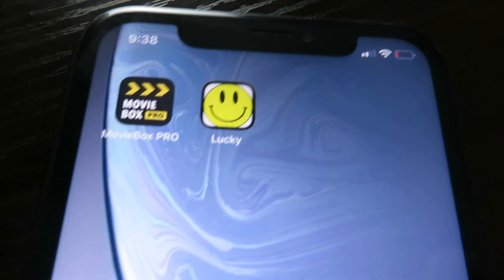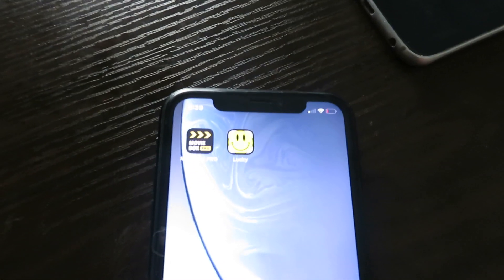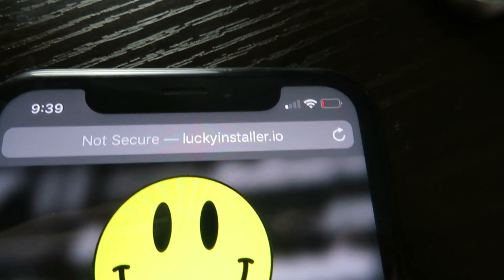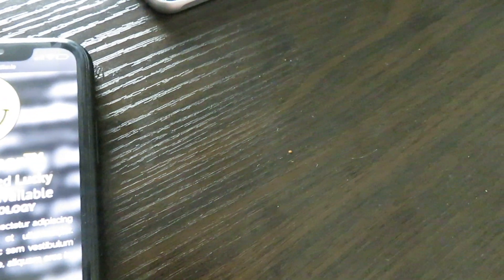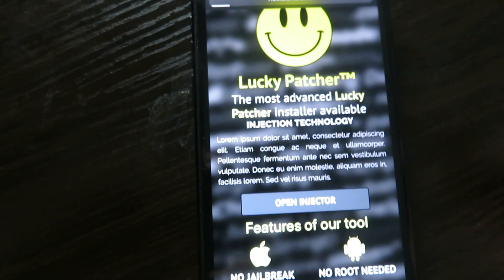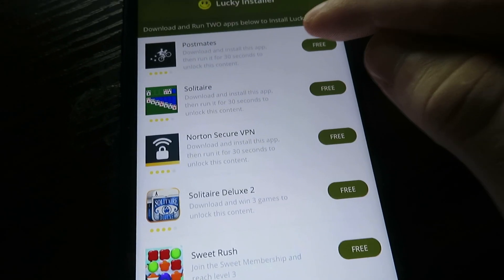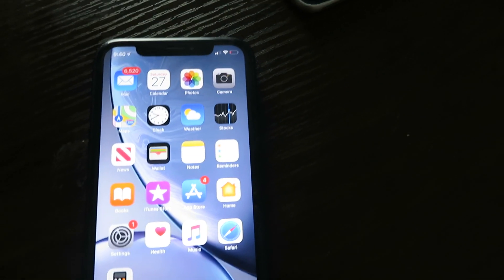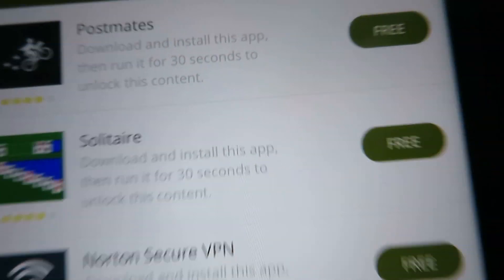Lucky Patcher iOS / iPhone - How To Download Lucky Patcher on iOS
Download and Install Lucky Patcher on any iOS or iPhone device! This is the official download site for the Lucky Patcher App!

The App Lucky Patcher is a free app that allows you to modify the code of other apps and games on your phone, often called a hack. However for a few years it was only available for android devices through APK downloads. Recently Lucky Patcher could be also downloaded onto iOS/iPhone devices! Simply follow the steps in this video tutorial and you will have lucky patcher on iOS.